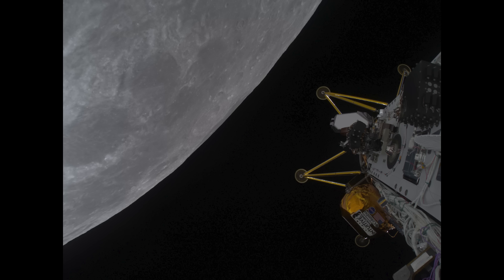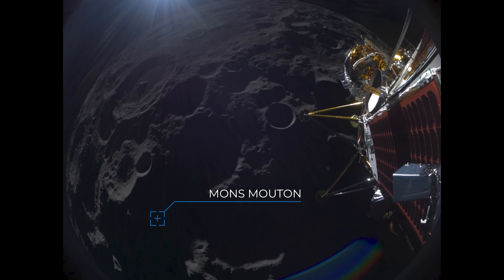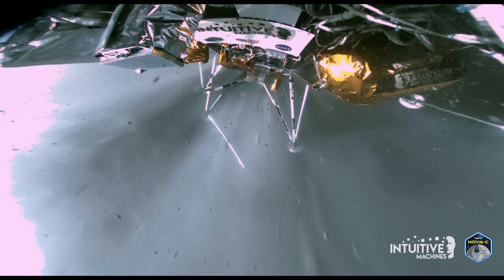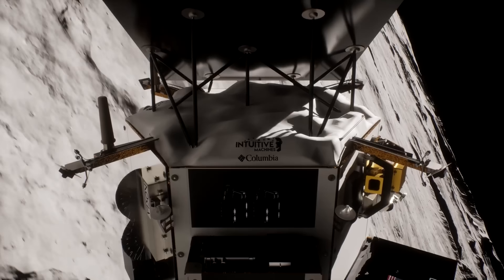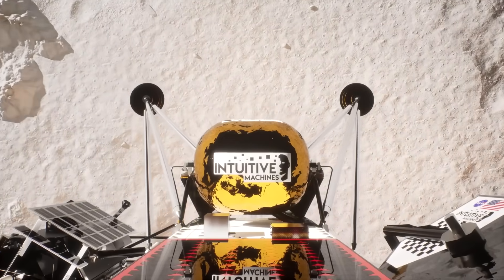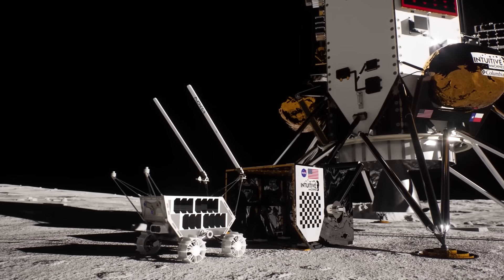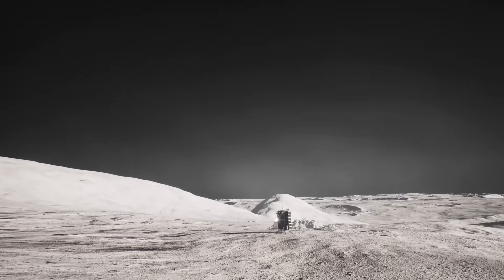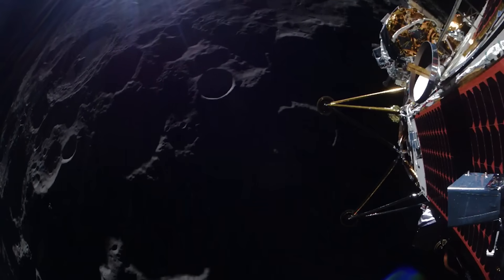The Intuitive Machines Lunar Lander Is About To Attempt Touchdown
It's only been a few days since Blue Ghost touched down and within 24 hours a different lunar lander is scheduled to do the same. Late last month, a Falcon 9 launched Intuitive Machine's Athena spacecraft, apart of the IM-2 mission.

This is also a privately built lunar lander and a follow up to the IM-1 mission, which managed to touch down but tip over in the process, resulting in the lander being on its side.

Chapters:
0:00 - Intro
0:29 - Less Than 24 Hours
4:03 - Final Descent